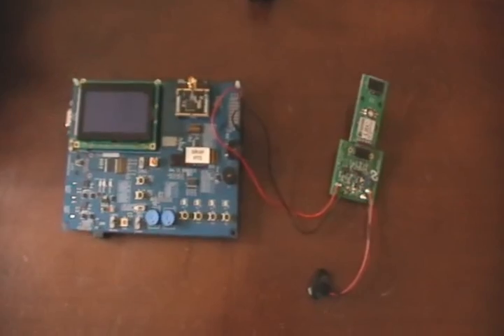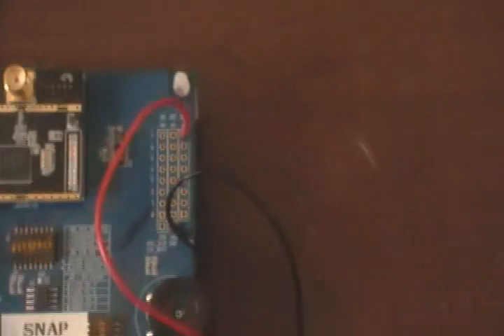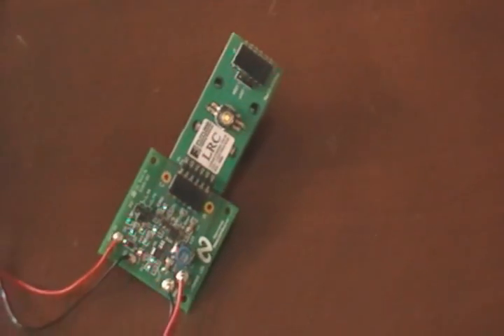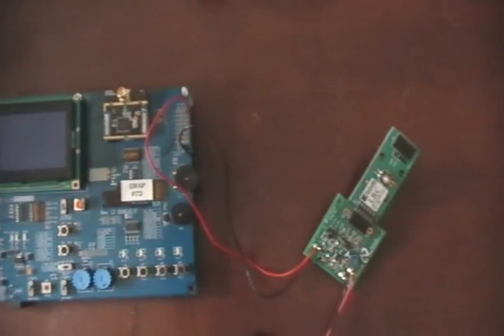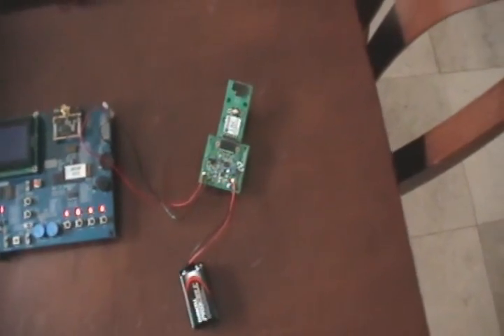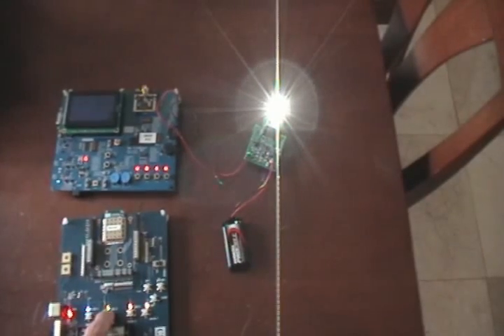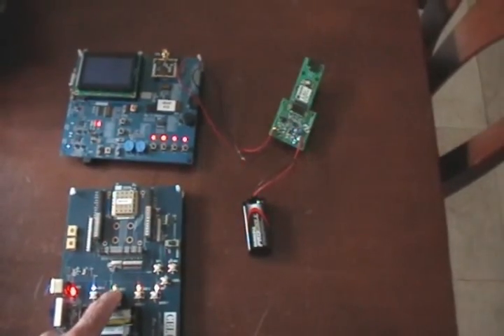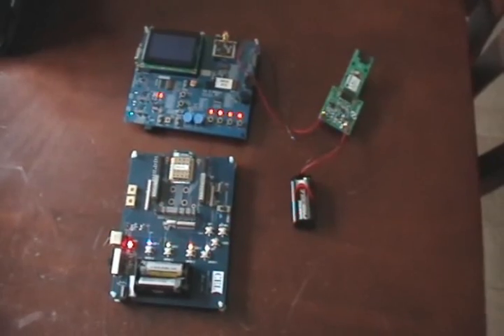CEL Wireless LED Dimmer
CEL ZICM2410P0-1 2.4GHz Module
National Semiconductor LM3485 LED PWM Driver
LumiLeds LXK2-PWC4-0180
Approximately 15 Lines of Code Using SNAP Python Script